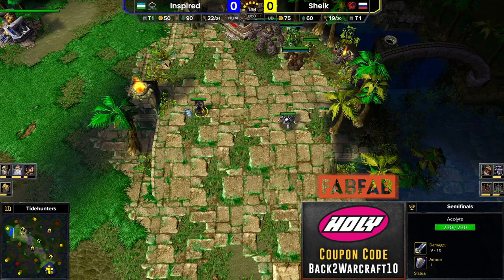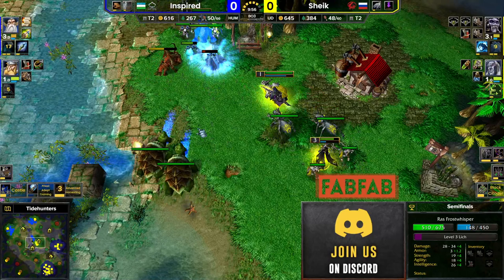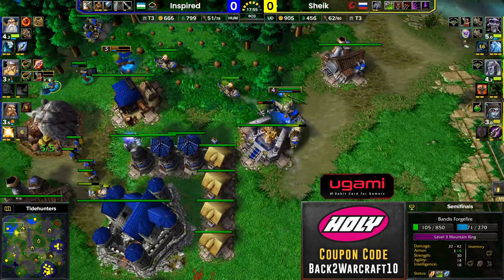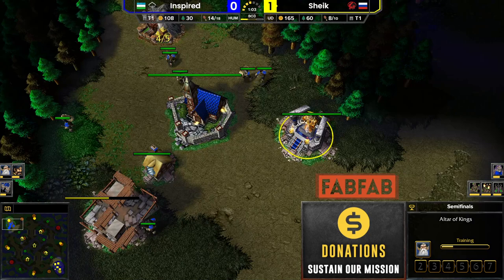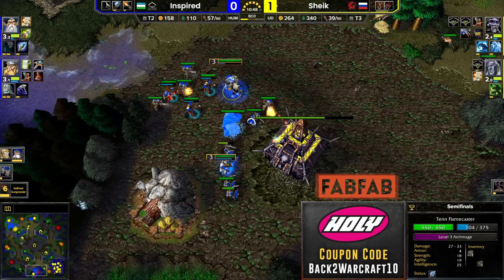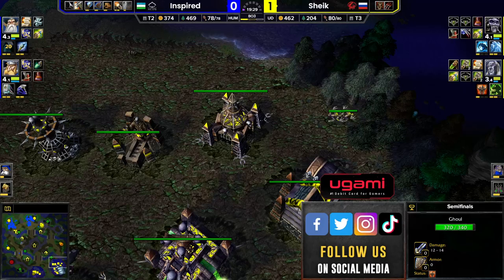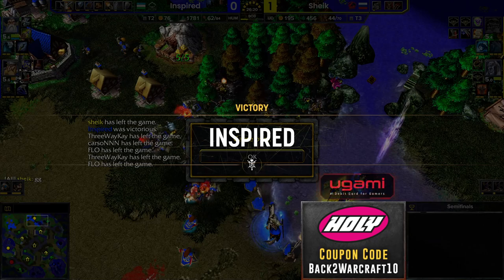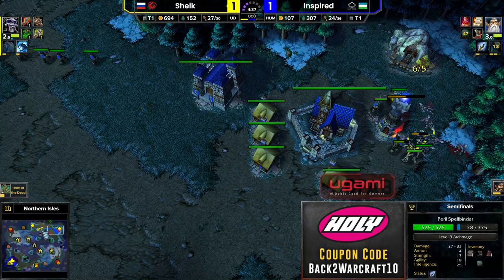WC3 - [HU] Inspired vs Sheik [UD] - Semifinal - B2W Weekly Cup #73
🏆  B2W Weekly Cup #73

Semifinal
[HU] Inspired vs Sheik [UD]
Cast by: Carson

Back2Warcraft is powered by CORSAIR!